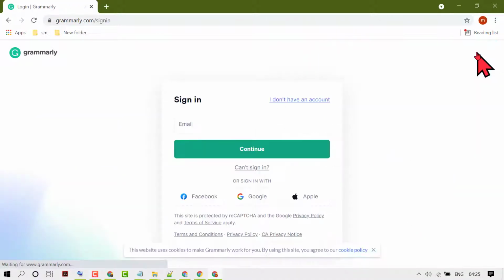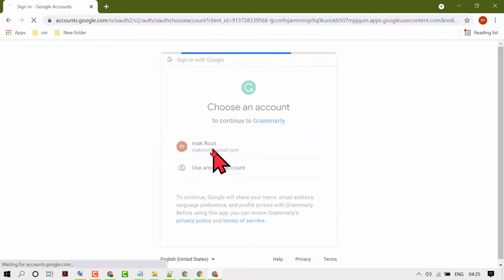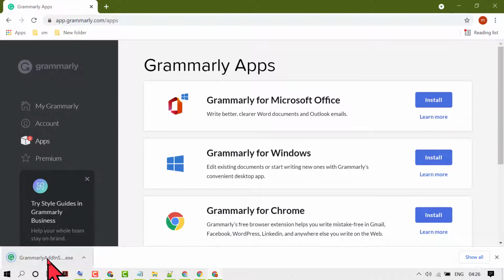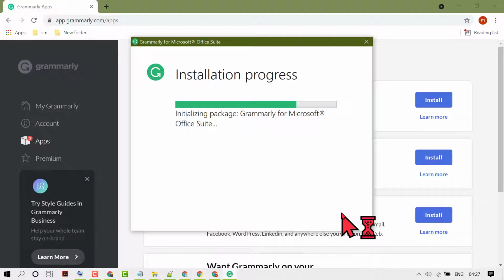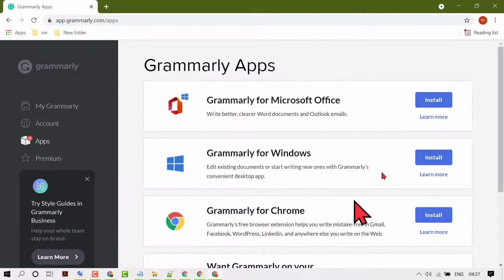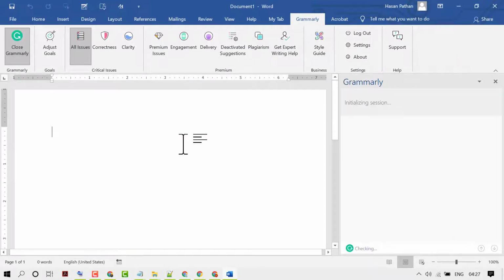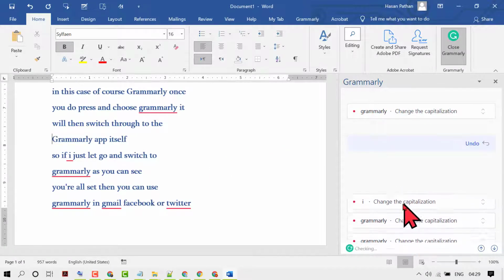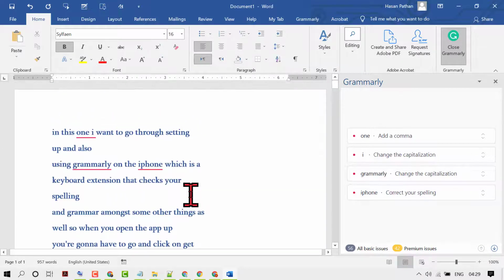how to add Grammarly to Microsoft word [2023]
how to add Grammarly to Microsoft word